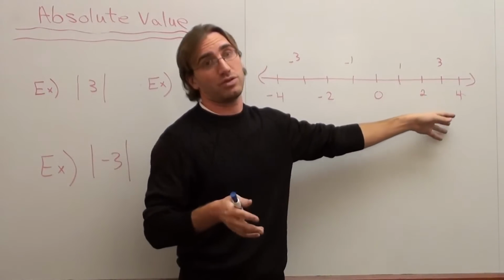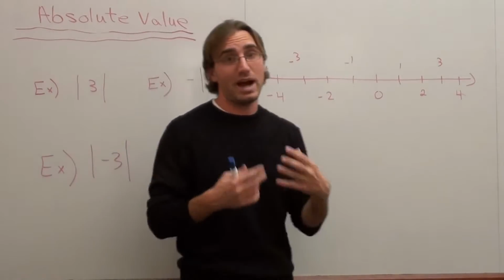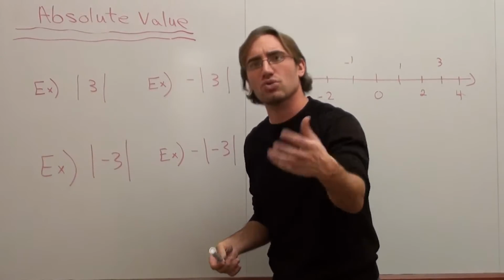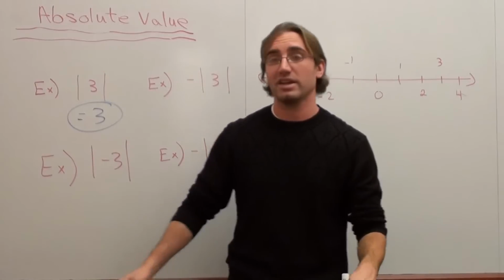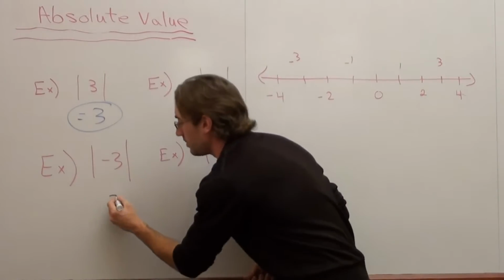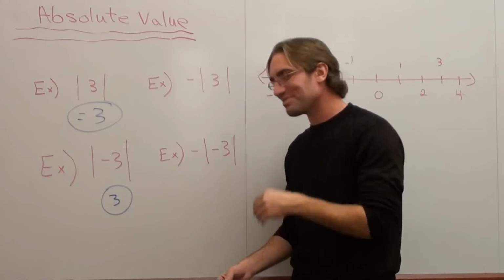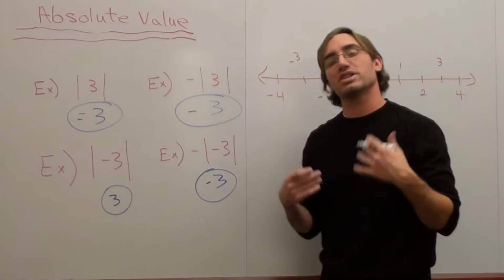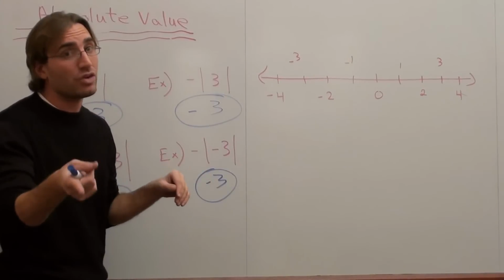Free Math Lessons Absolute Value